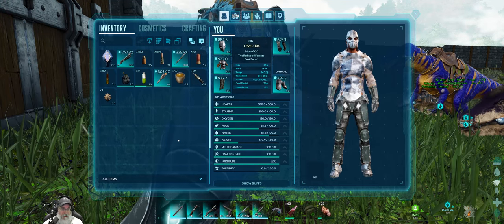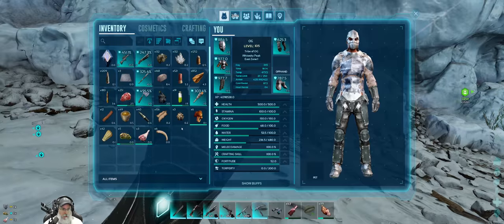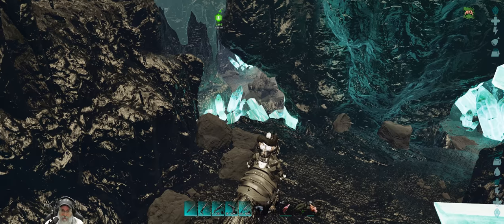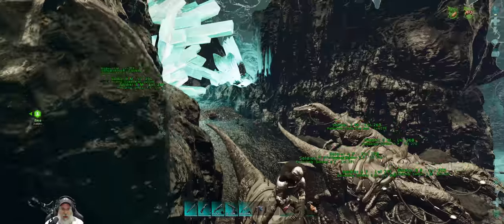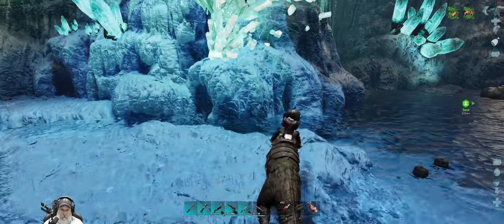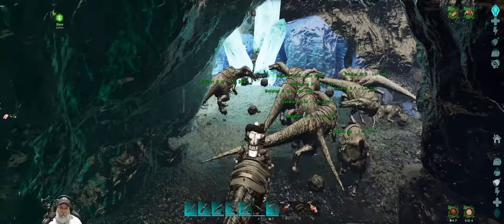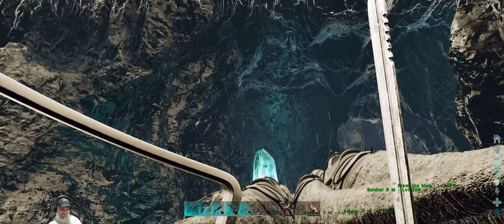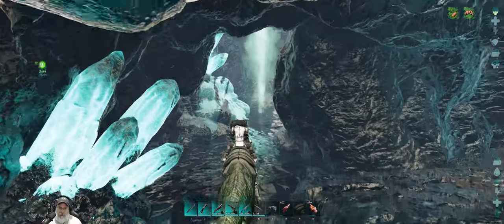Ark Survival Ascended The Island | E40 Running the Ice Cave